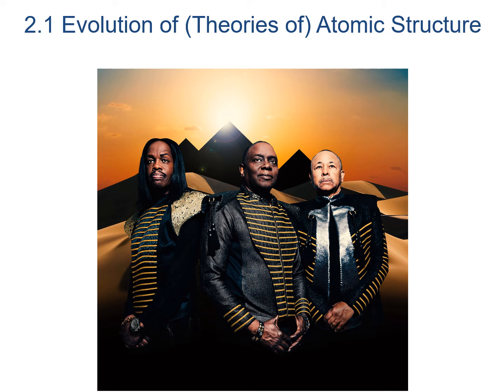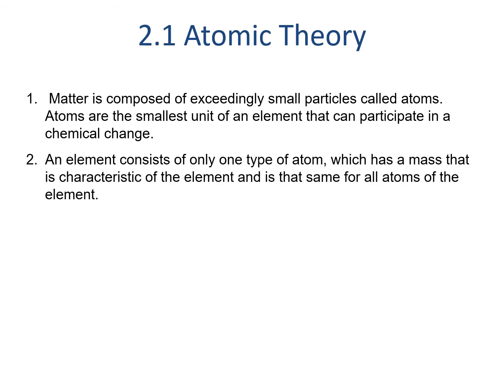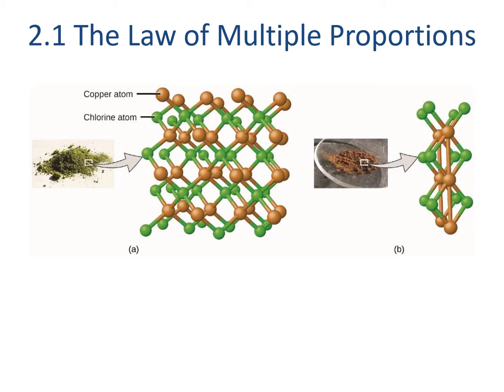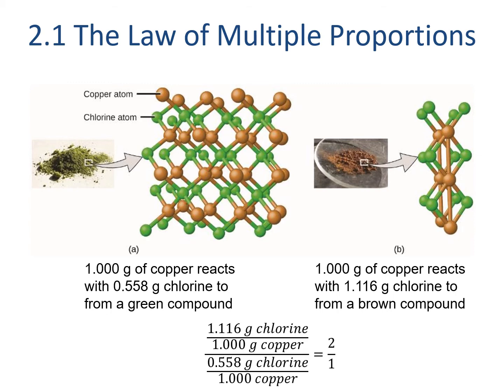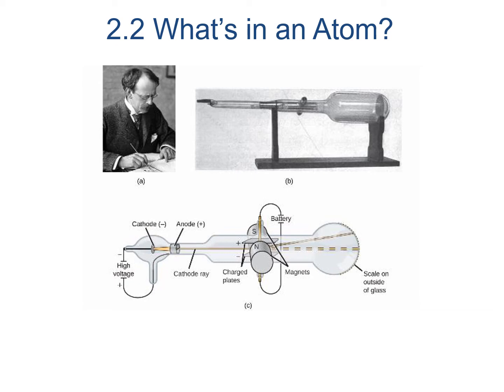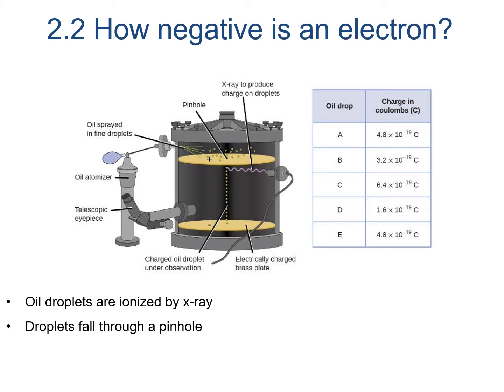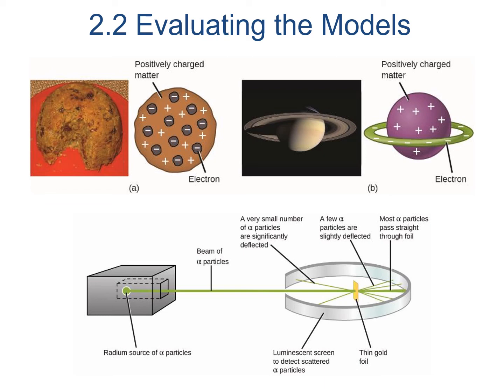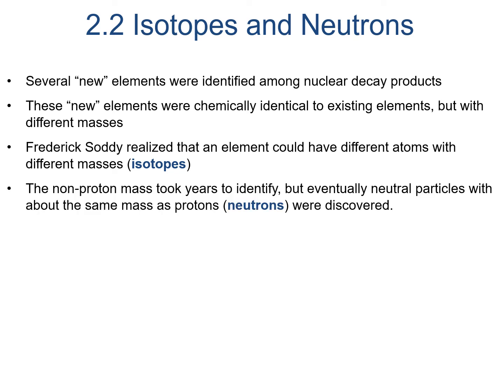103 Ch2 1 2 2 Atomic Structure